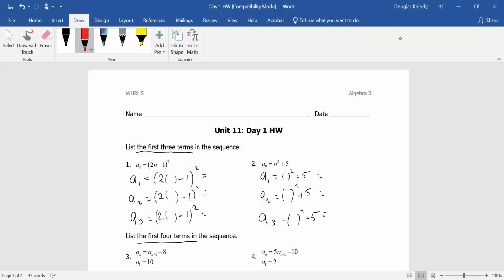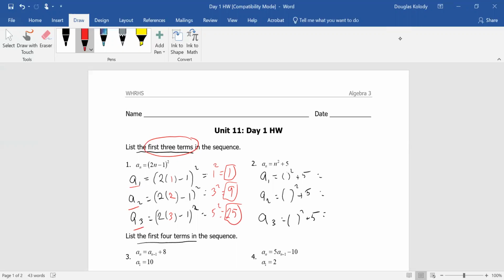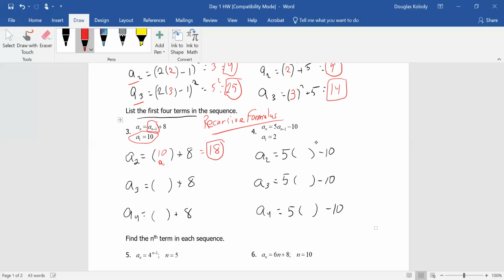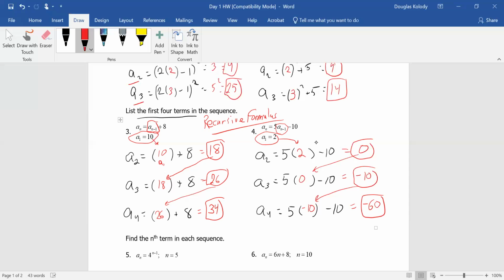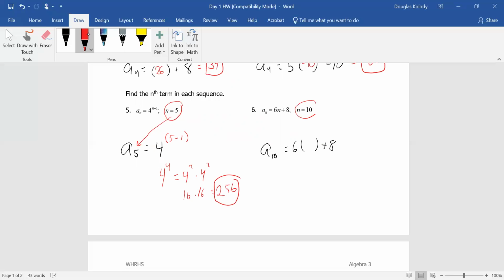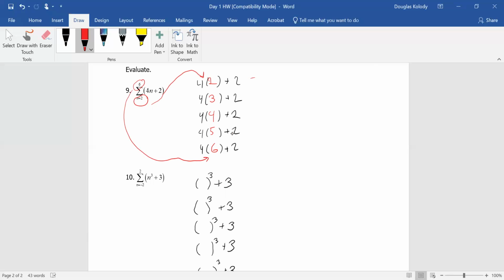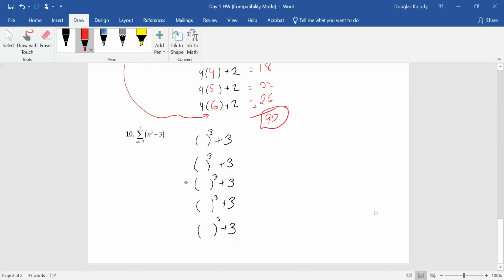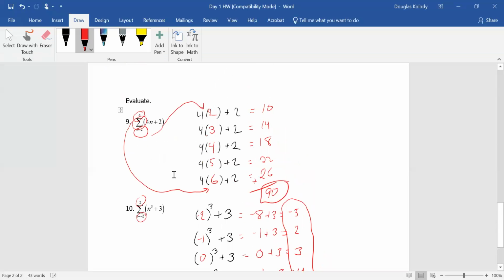Day 1 HW Sequences & Sigma Notation Video